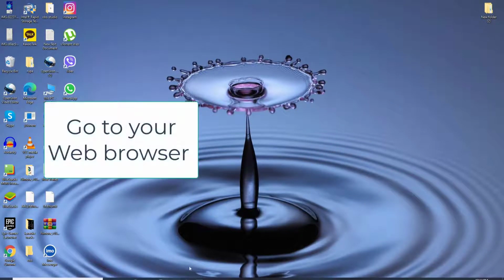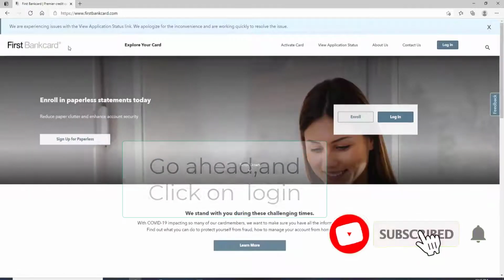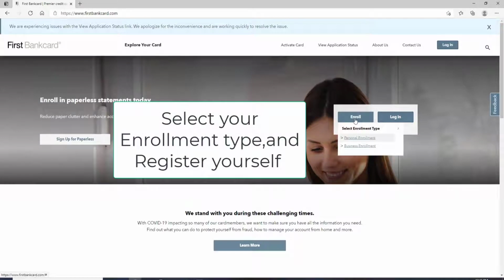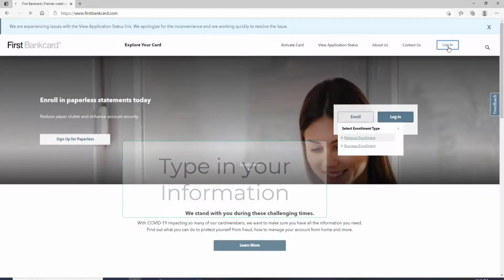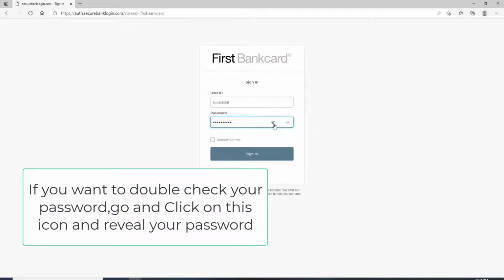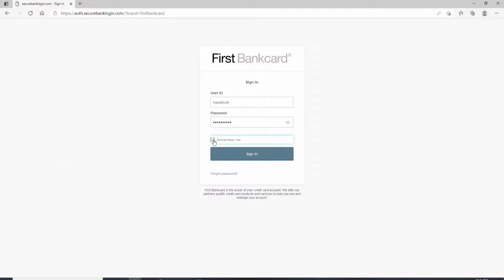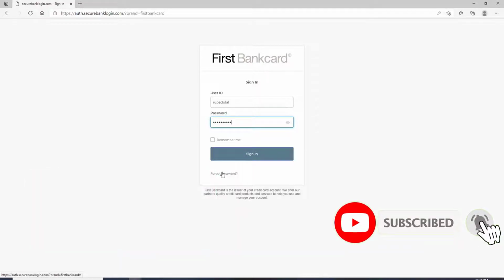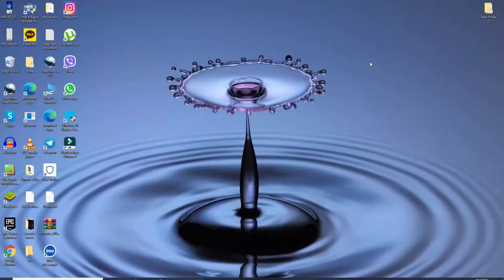First Bank Card Login Sign In | First Bank Card Online Login 2021 | firstbankcard.com Login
In today’s tutorial video, I’m going to show you how to log into your first bank card. keep watching the video till the end, to learn how and subscribe to our channel by hitting the subscribe button. and don't forget to press the bell icon, so that you’ll never miss another update from us. click open any web browser, and once you do that type in www. first bankcard and press the enter on your keyboard. doing this will take you to its official website. in order to log in, go and click on the login button. if you don't have an account yet, you can start by enrolling by clicking on enroll button. select your enrollment type, and register yourself first. once you have an account, you can easily click on the login button. type in your information, and log into your account. start by typing in your user id. move on to the next field, and type in your password. if you want to double-check your password, click on this eye icon so that you can reveal your password. before moving on, if you want the system to remember you use your id click on remember me. but if you are using a public device or shared device, make sure to uncheck this box. if you happen to forget your password in the process. go and click on the forgot password link, and follow the instructions to reset to a new password. after you're done, click on sign in and you'll log into your first bank card account in no time. that is how you can easily do it.
Chapters
00:00 Intro
00:19 How to log into your first bank card
01:27 Outro

Hey EveryOne!